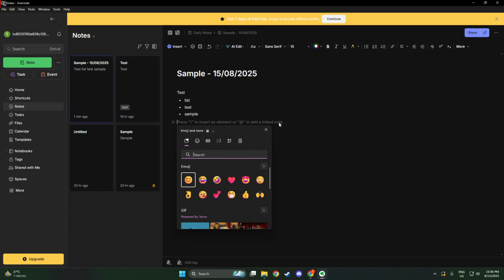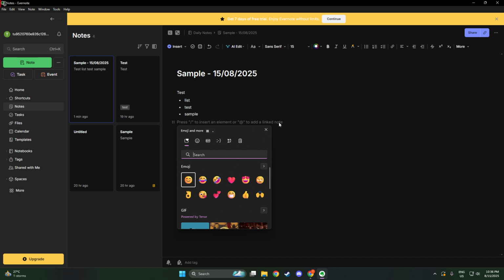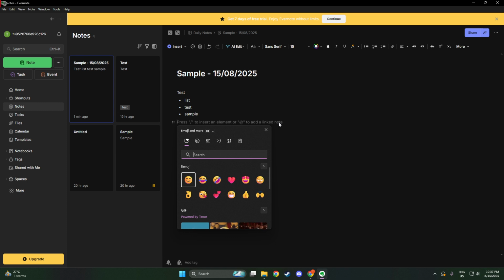How to Insert Emoji in Evernote [2026 Full Guide]